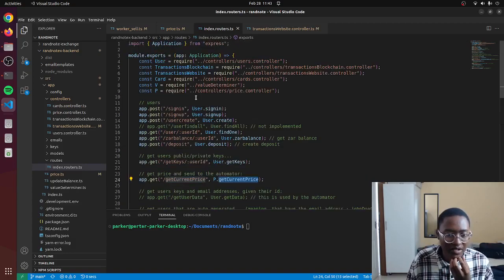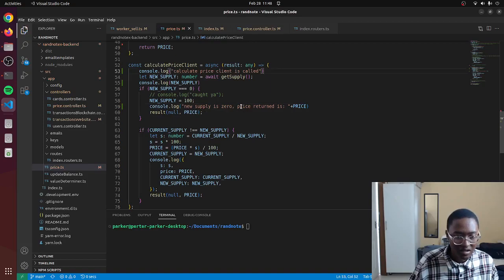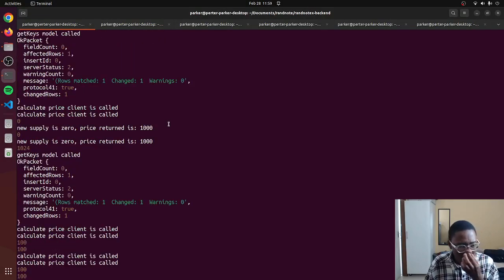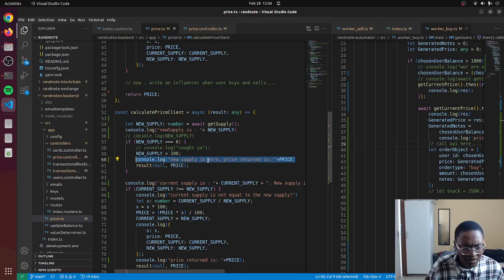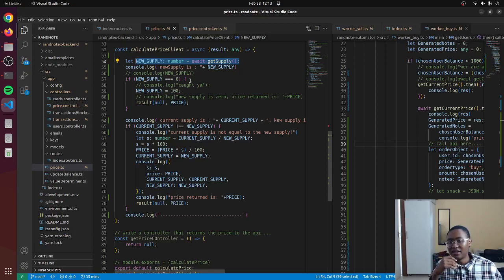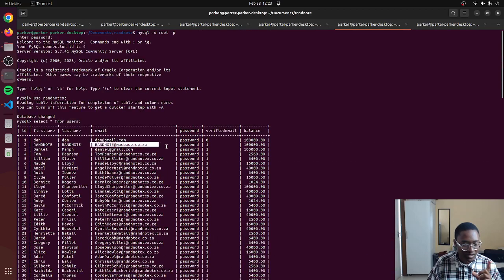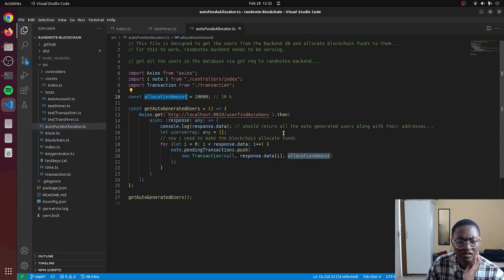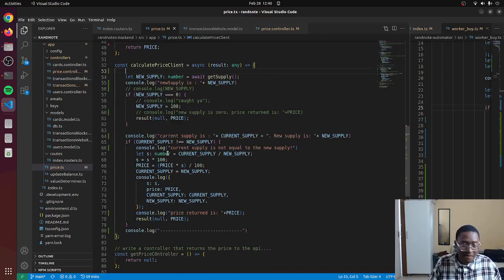Randnote Blockchain: Daniel struggles to find out whats bugging the algorithm.